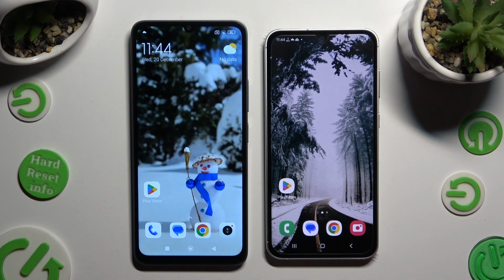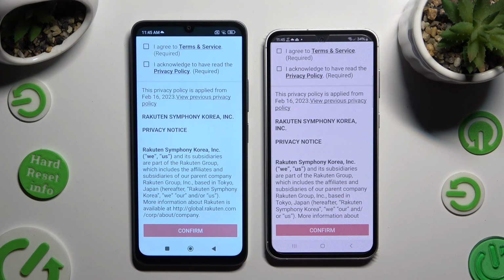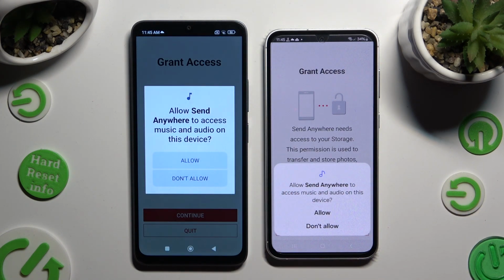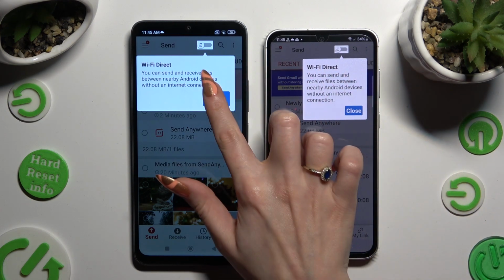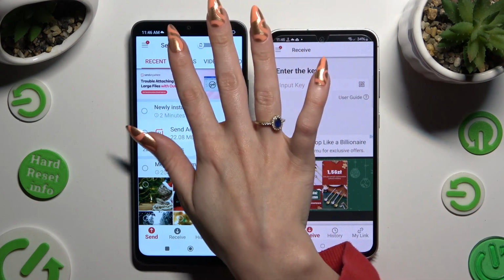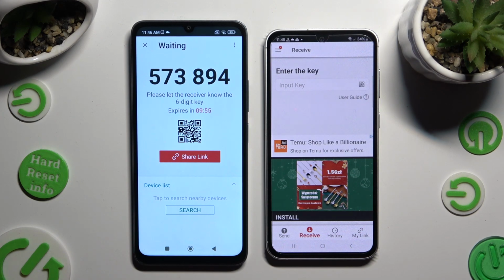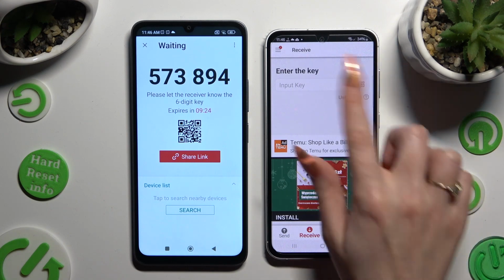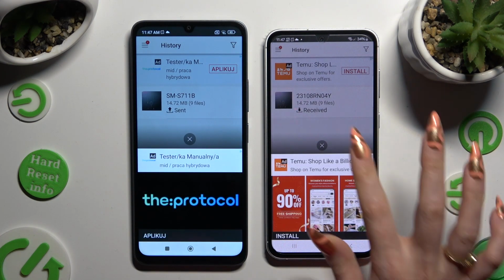How to Transfer Files from Xiaomi Redmi 13C to an Android Device – Send Anywhere App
Hi there! Have you ever been wondering how you can transfer files from your Xiaomi Redmi 13C? In today's video we're going to show you how you can easily transfer files from your Xiaomi Redmi 13C to some other Android Device just in a couple of simple steps. If you wish to buy yourself some new Android smartphone, but have no idea how you can transfer your old data from your previous Xiaomi Redmi 13C device, then we're coming for help! So if you wish to learn how you can transfer files from your Xiaomi Redmi 13C, all you need to do is just watch this short video to the end, follow the instructions provided by our specialist and try to perform this operation yourself on your Xiaomi Redmi 13C.

How to use Send Anywhere app in Android device? How to download Send Anywhere on Android device? How to transfer files using Send Anywhere app? How to share data between Xiaomi Redmi 13C and Android device using Send Anywhere App? How to send data from Android device to Xiaomi Redmi 13C? How to transfer files from device with Android operating system to Xiaomi Redmi 13C?